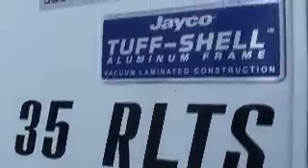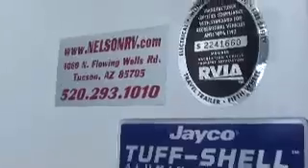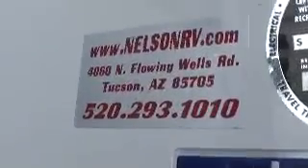2008 Jayco Designer 35RLTS 5th Wheel Certified Pre-Owned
2008 Jayco Designer 35RLTS 5th Wheel for sale at Nelson RV in Tucson Arizona.